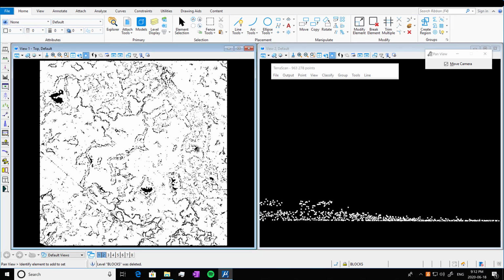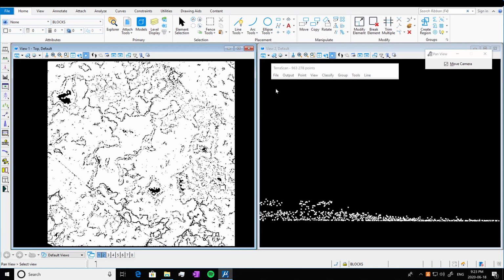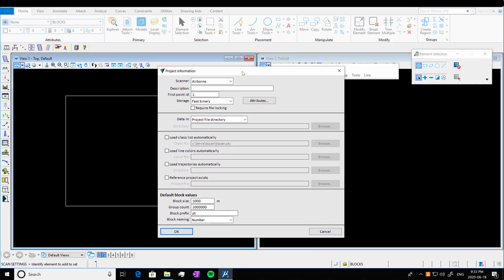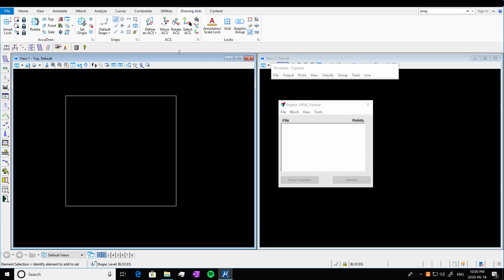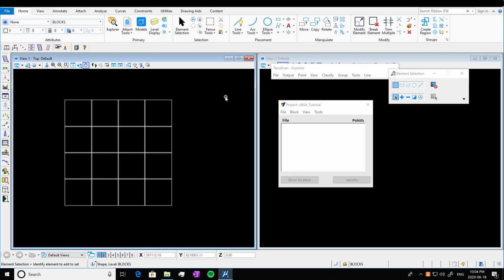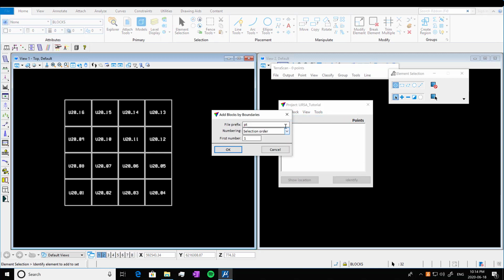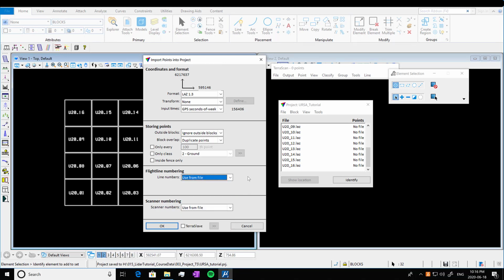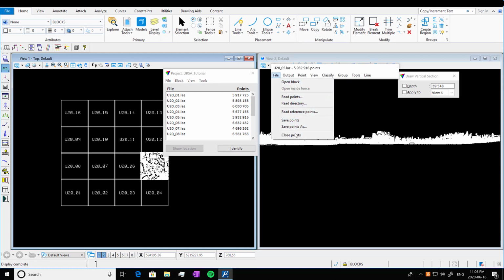Lidar Basics Part 3: Building data projects in TerraScan and Microstation, to support large datasets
For Education and Entertainment Purposes only. Part 3 Explores building a "project" in TerraScan to help with large data management.This is intended to be a supplement to lab material given. I highly recommend working along the with your own practice lidar data sets, and testing the software capacities individually. This tutorial series is meant to be basic, for beginners and is by no means all inclusive of the capacities of TerraScan or of Microstation. It is not associated or representative of TerraScan or Microstation Bentley as a company.